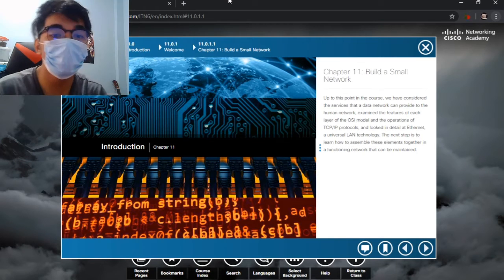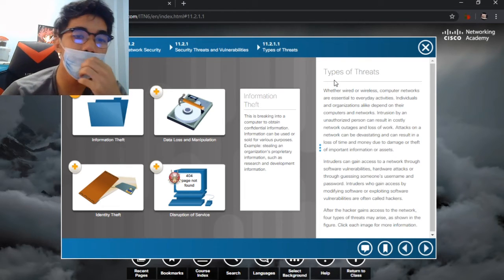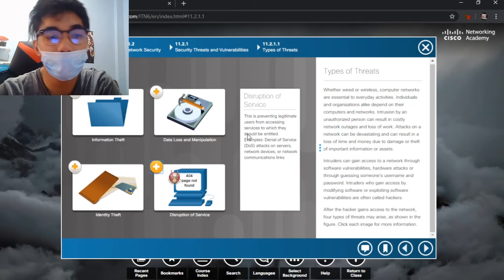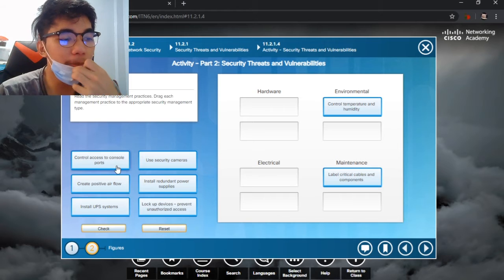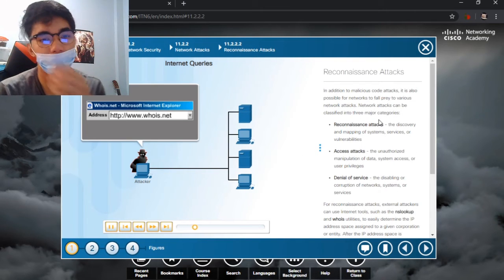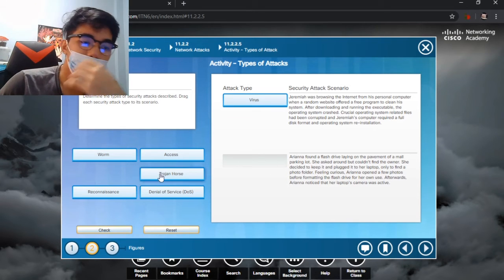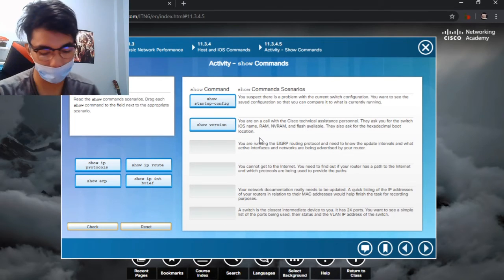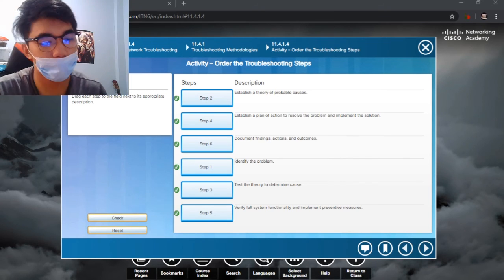Chapter 11 Tutorial